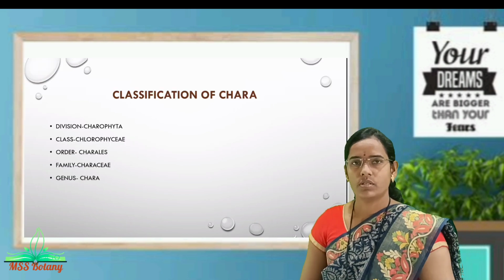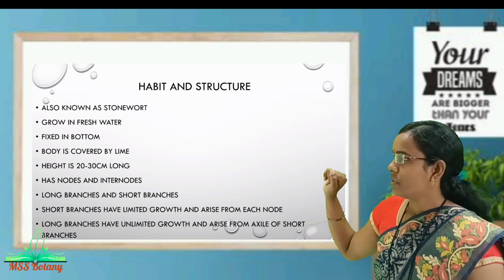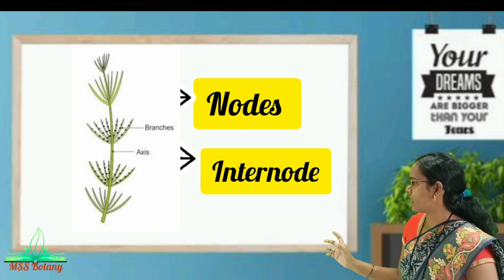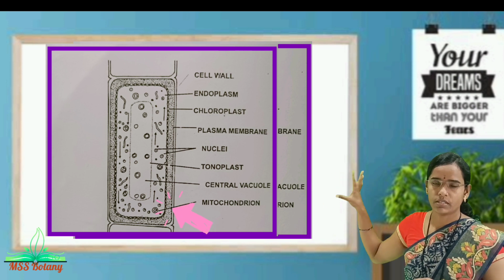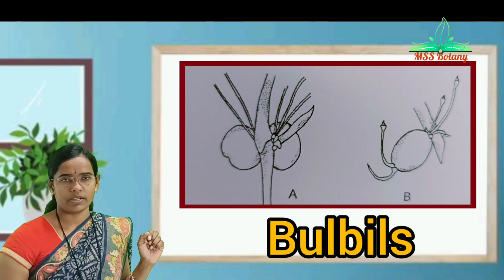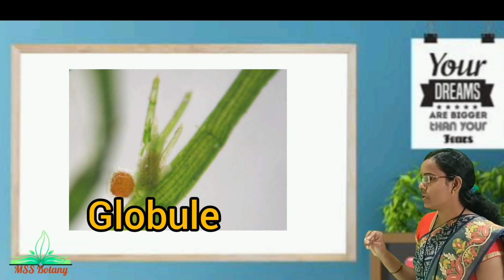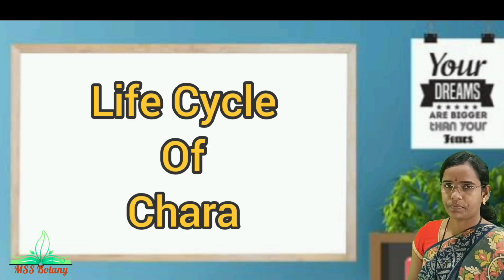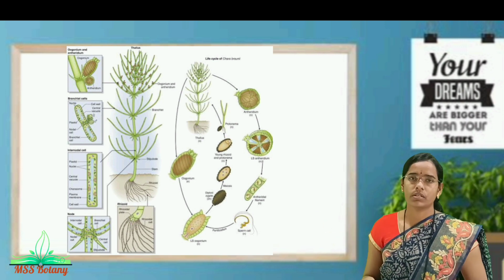Algae algae Chara#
chara algae discussion